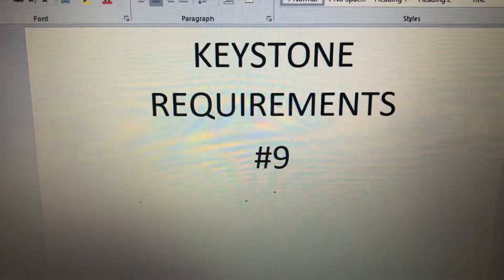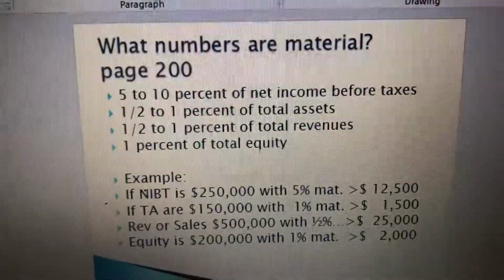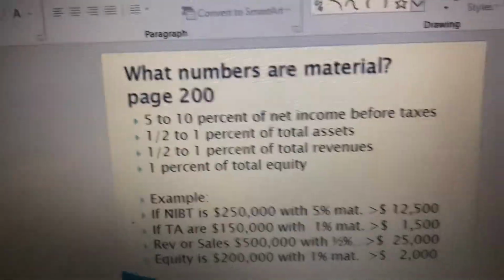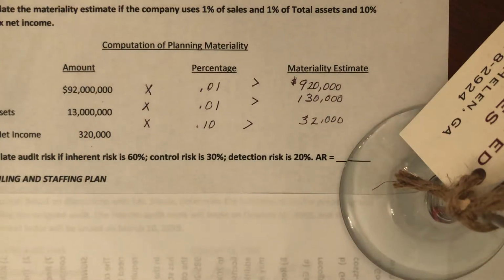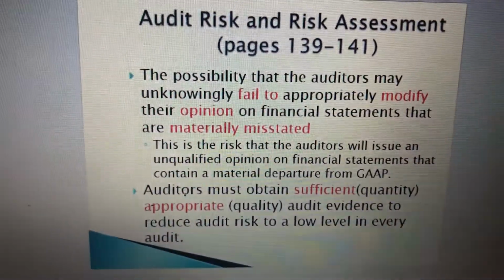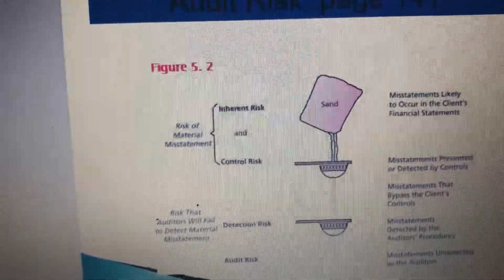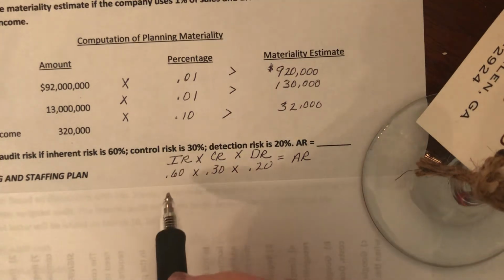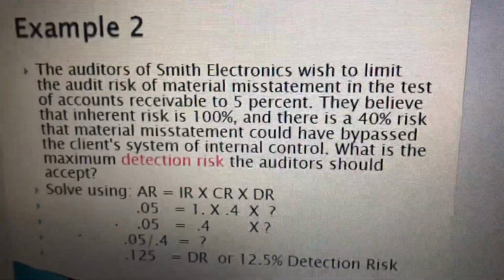Keystone Audit plan 9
This video explains Keystone audit plan #9.